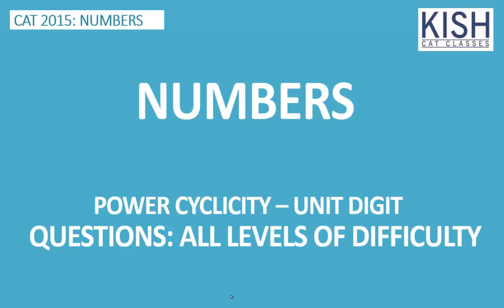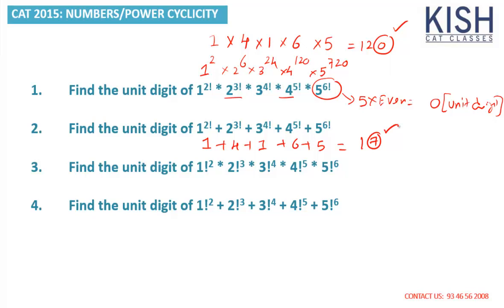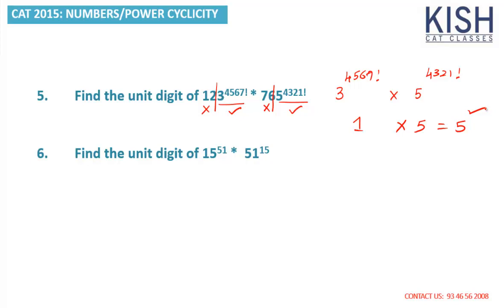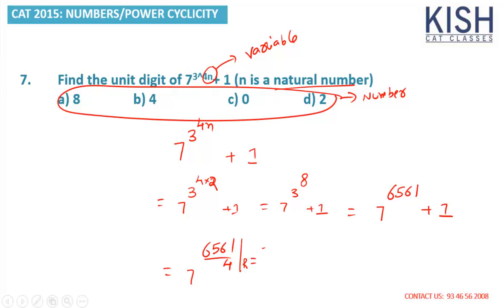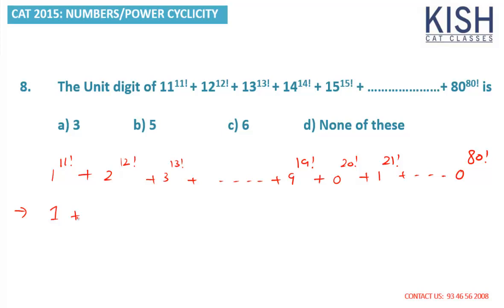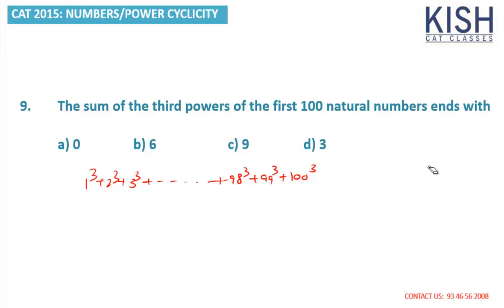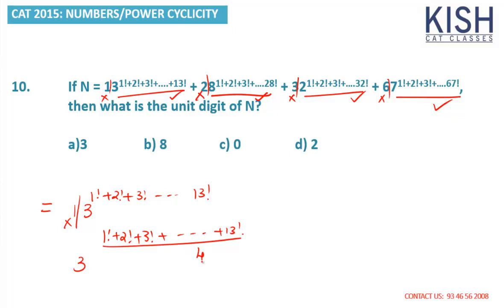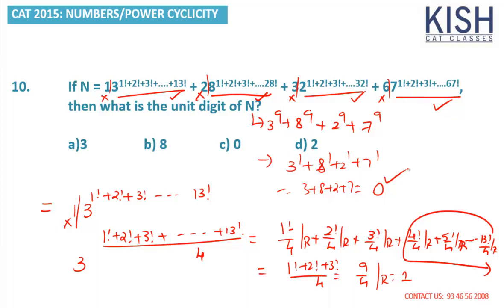UNIT DIGIT QUESTIONS - ALL TYPES OF QUESTIONS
Hi, Check this video to find the solutions for all types of questions related to how to find the unit digit of any number raised to any power.